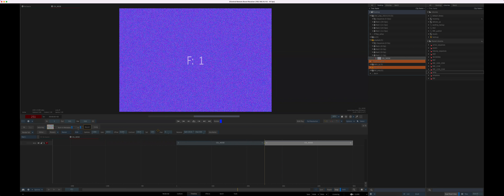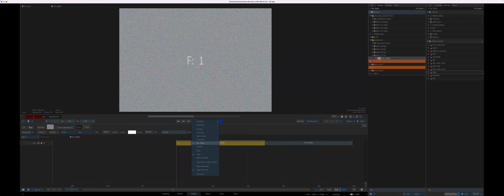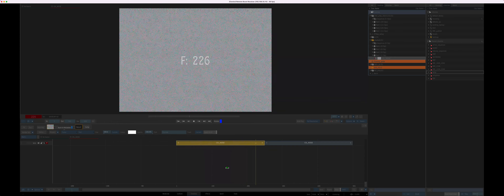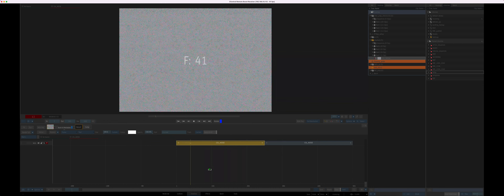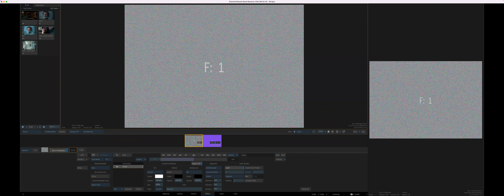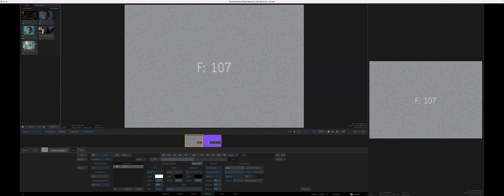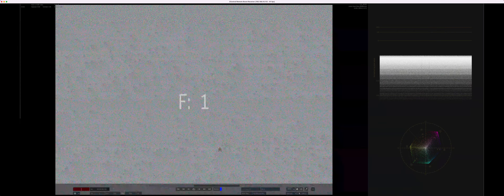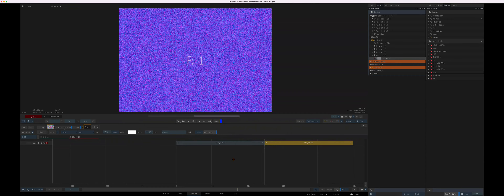You've Been Burn'd Ep.26: Loop Me, Loop Me Not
Guest presenter Jesse Morrow goes over some issues with Timeline Playback